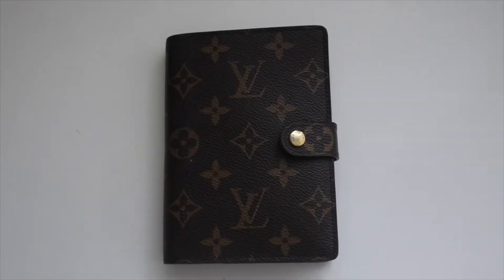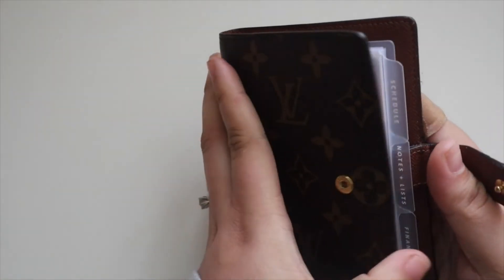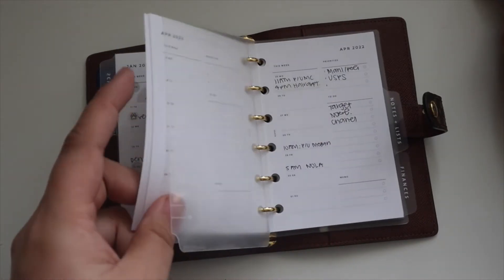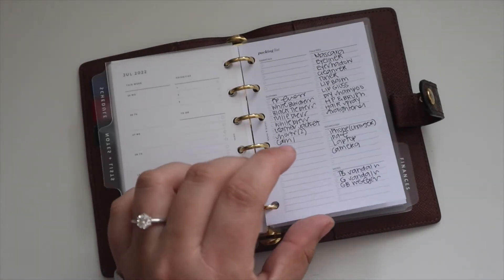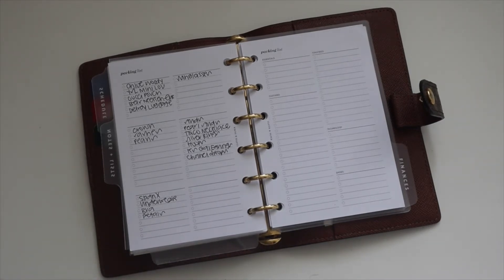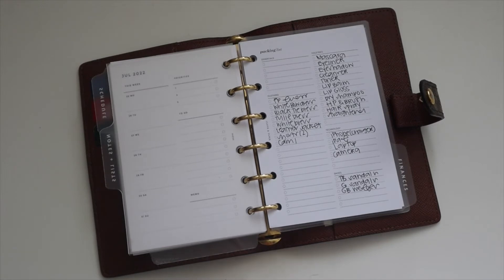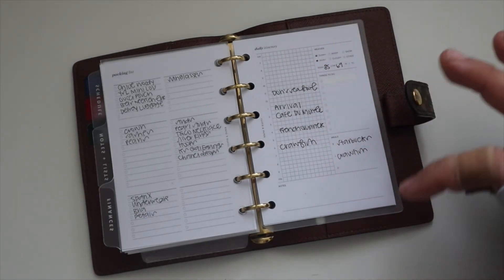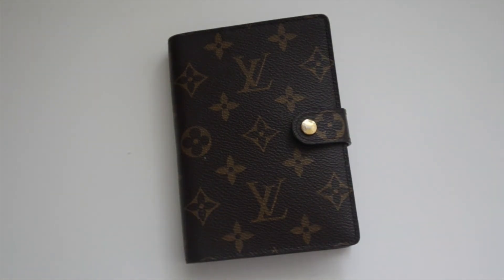Planner Flip: Louis Vuitton PM Agenda | On The Go & Travel Planner